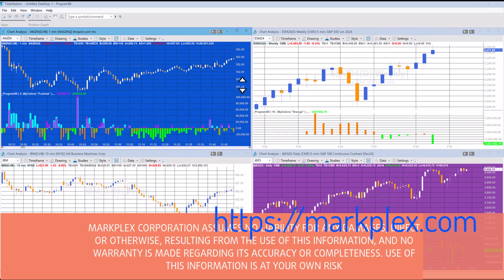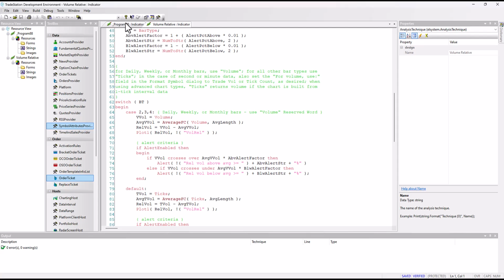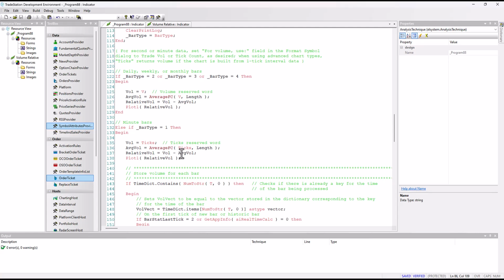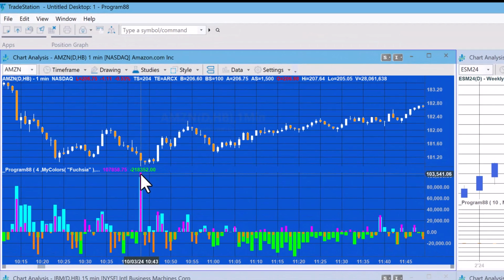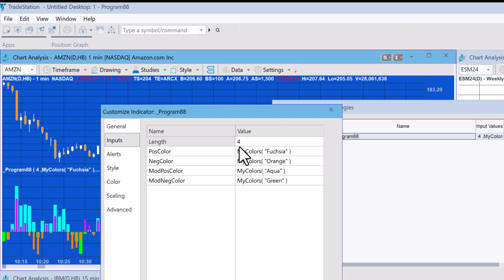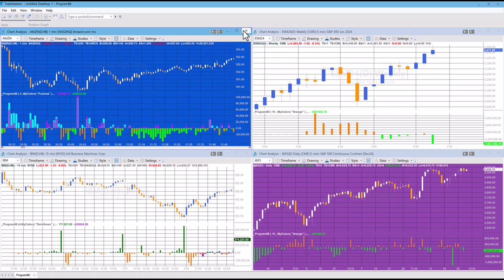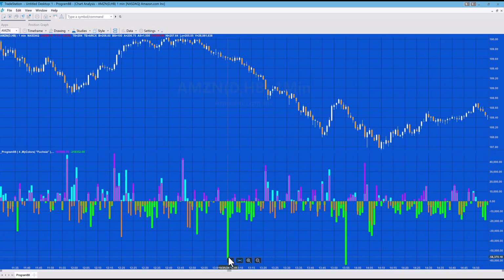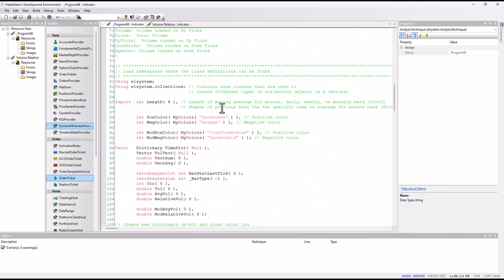Program 88 | Markplex Relative Volume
Program 88 calculates and plots the Markplex Relative Volume. For daily, weekly and monthly bars this is calculated by subtracting the moving average of the volume from the Current volume. This value is plotted.

For minute bars the average is calculated in two different ways.

In the first the relative volume is calculated in the same way as for daily, weekly and monthly bars.

In the second approach the program stores the volume at a specific time for a user input (Length) number of previous occurences. For example, if Length is set to 4, for the 10:00 bar the program would store the volume for this bar, the volume of the previous 10:00 bar, the volume for the 10:00 bar before that and the one before that. The sum of these values is then averaged and thisaverage value is used to calculate the Markplex Relative Volume. It is designed to be used with Intraday, time-based bars (e.g. 1 min, 10 min, 60min etc )

The program uses the Dictionary and Vector classes. For each different bar time on the chart a 'key' is stored. For a new key a vector is created and stored as the associated value. As the same time/key is encountered again the volume is added to the vector. When the vector exceeds Length the element at the zero position (i.e. the oldest) is deleted.